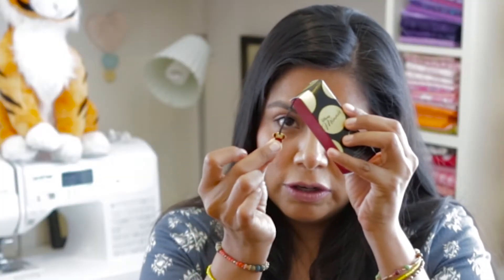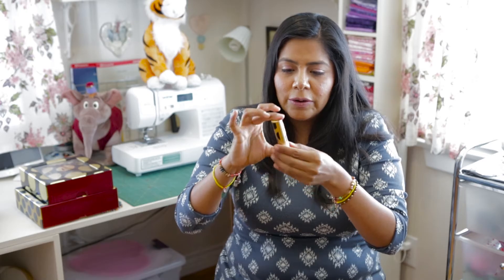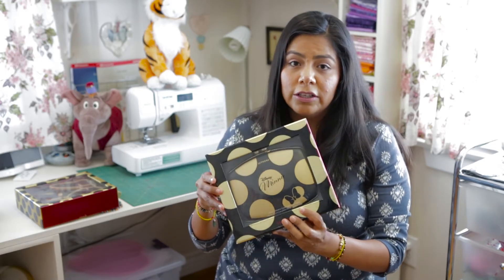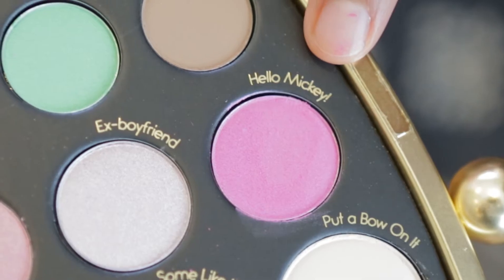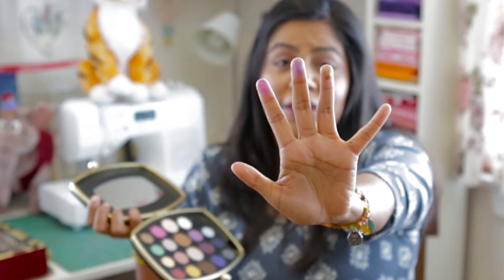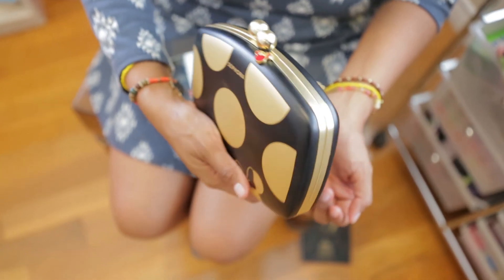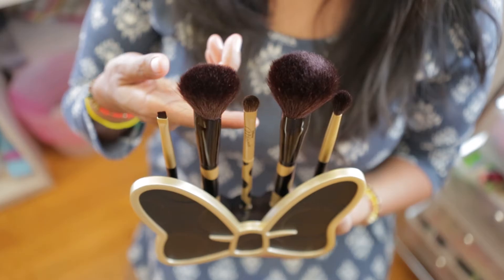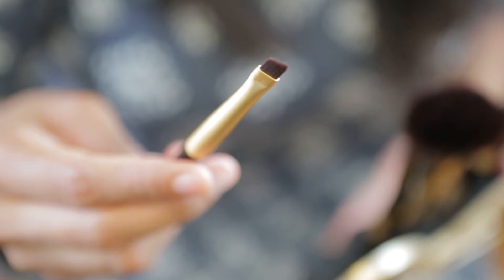Sephora Disney Collection Review!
Hello Disney Family!

Today I’m going over my amazing new Minnie merch that I picked up at Sephora. I hope you enjoy! Don’t forget to share your favorite items from the collection and any recommendations you have for other great makeup finds!